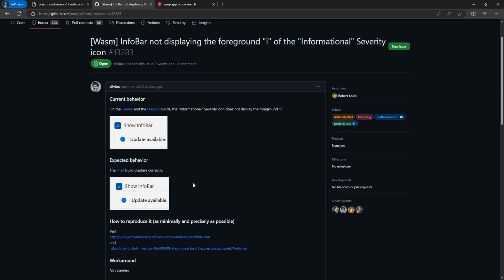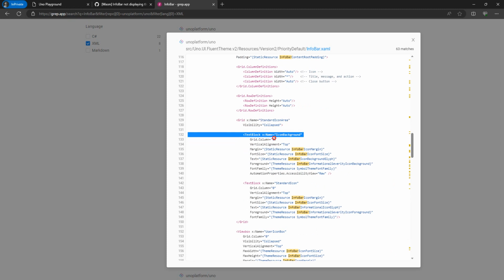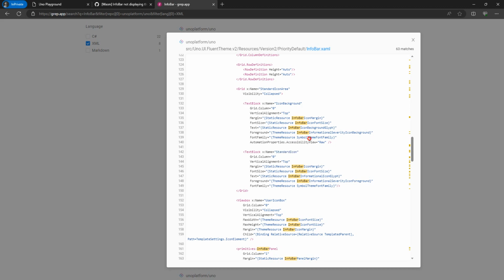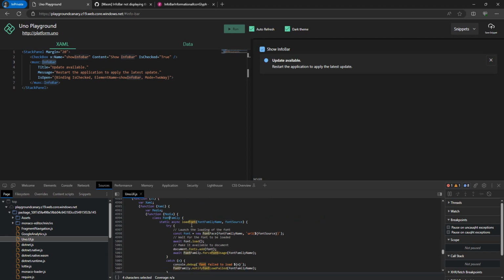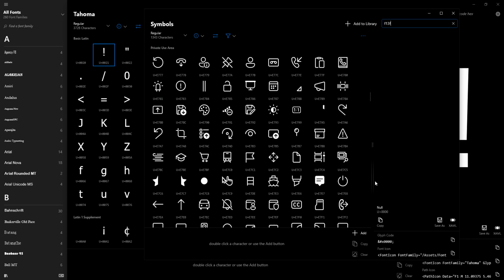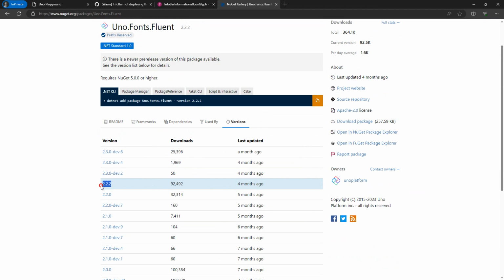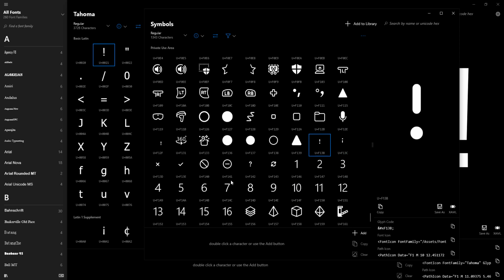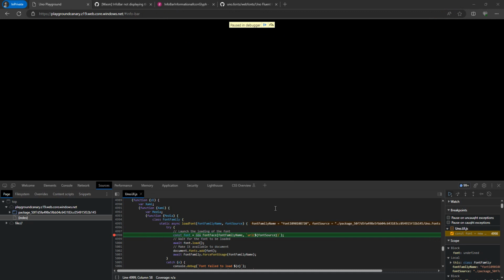Uno Platform Coding - Investigate InfoBar not showing "i" icon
Investigating an Uno Platform issue regarding InfoBar. See issue on GitHub